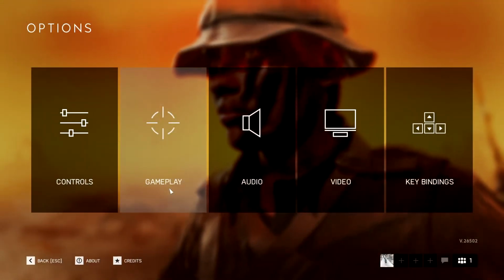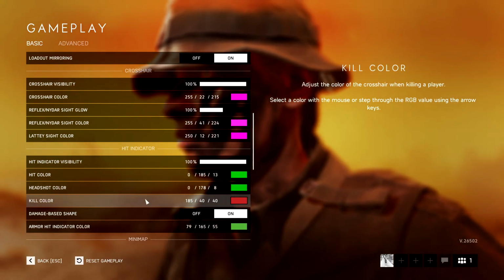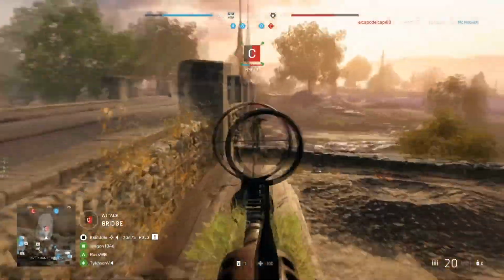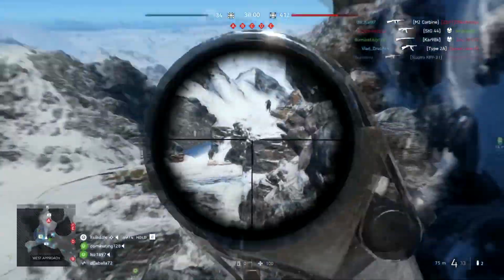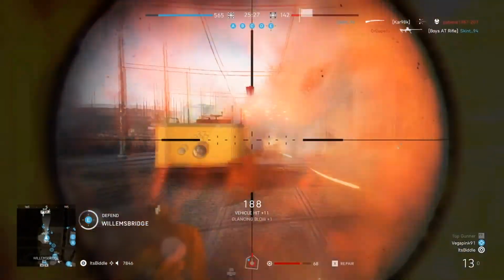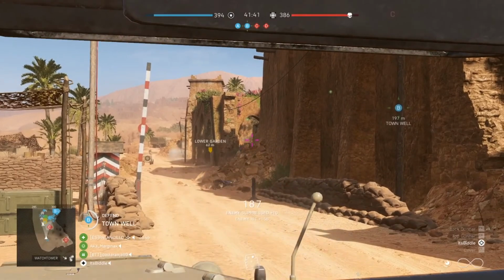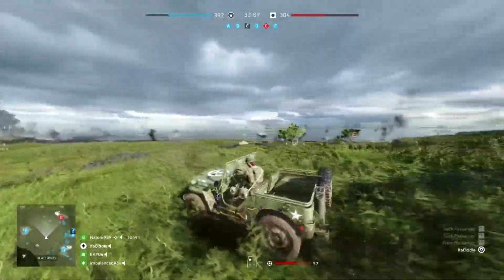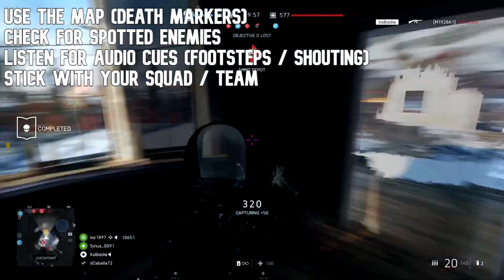Battlefield 5 New Players Guide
Welcome to all the new players jumping in to the Battlefield!

► 0:00 Intro
► 0:25 Settings
► 2:57 Classes
► 3:25 Medic Class
► 4:36 Support Class
► 5:52 Assault Class
► 6:19 Recon Class
► 7:13 Weapon Specialization
► 7:54 Combat Roles
►  8:19 Vehicles
► 12:42 Vehicle Resupply Stations
► 13:27 Infantry Resupply Stations
► 13:49 Starting Gamemodes
► 15:16 Tips
►  17:41 Outro

SOCIALS!